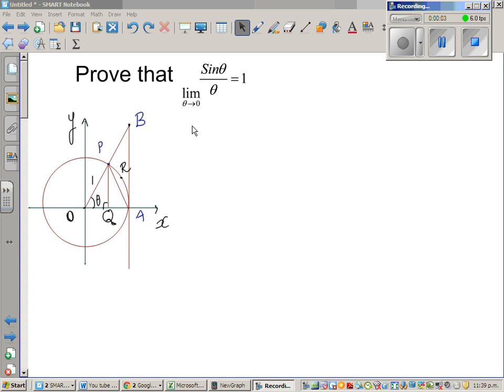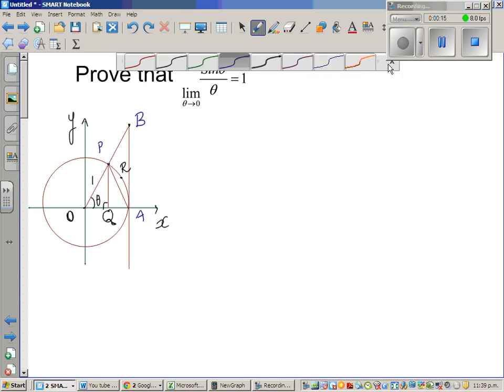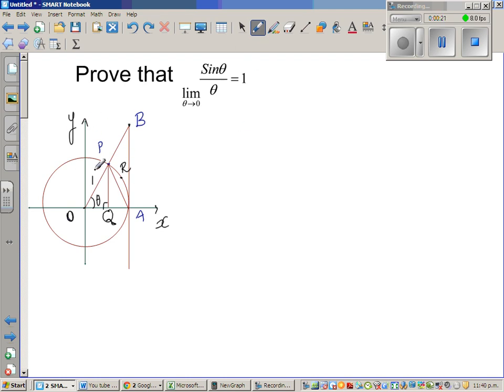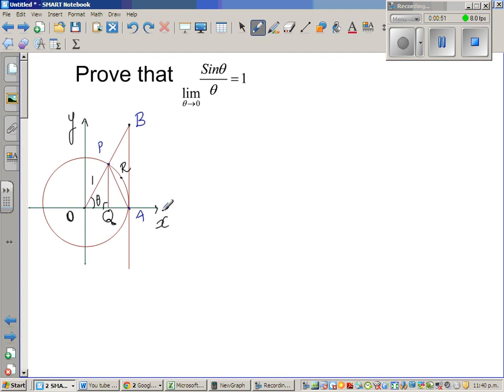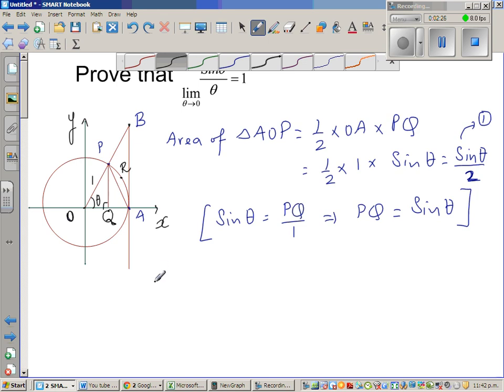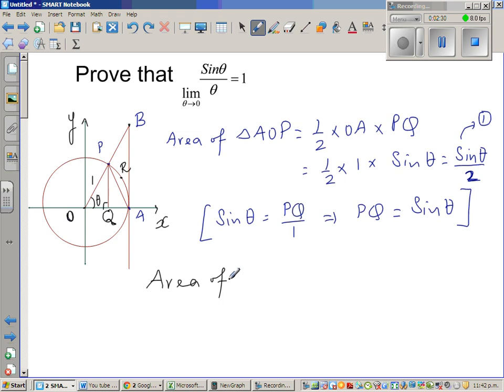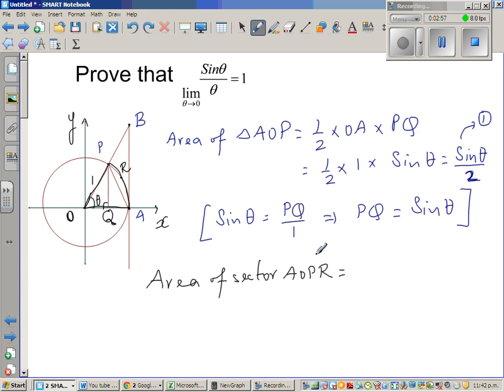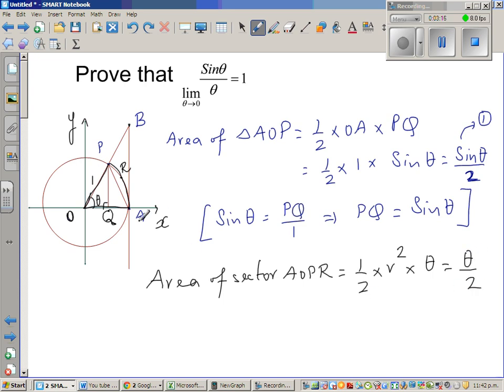Proof of Sinθ/θ=1 when θ approaches 0